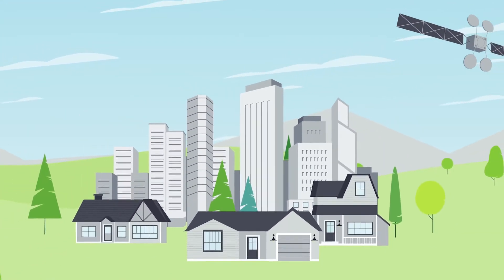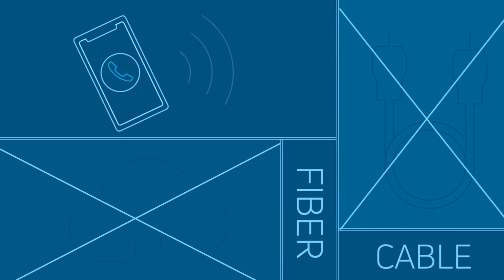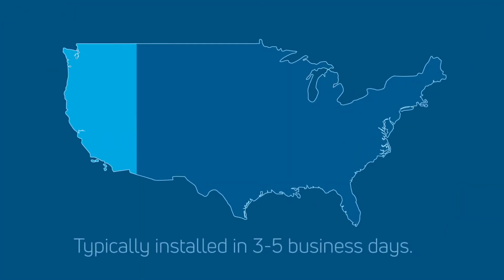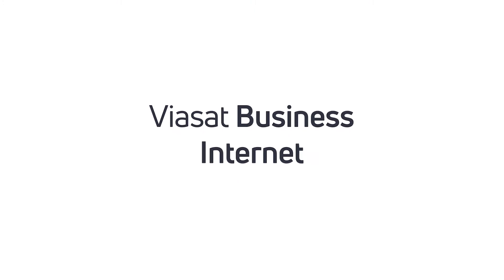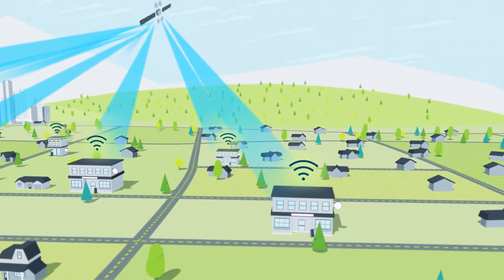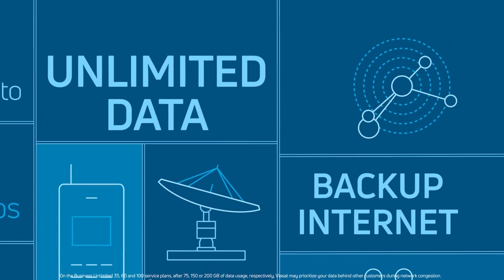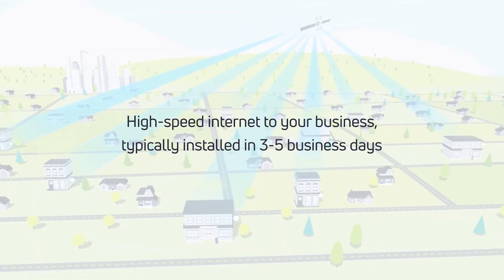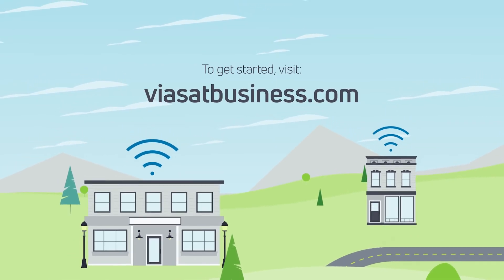How it works: Viasat Business Satellite Internet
Need information on satellite internet for your business? Learn how satellite internet provider Viasat can deliver high-speed internet to your business, just about anywhere.